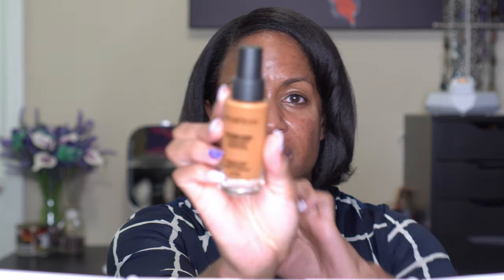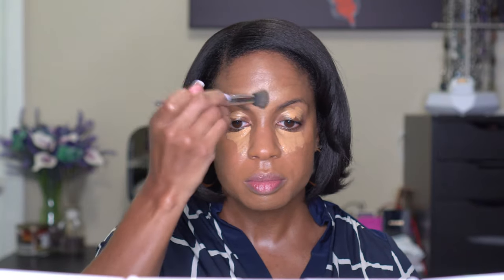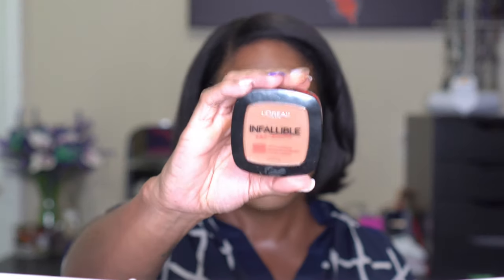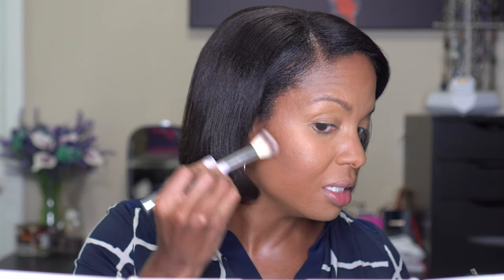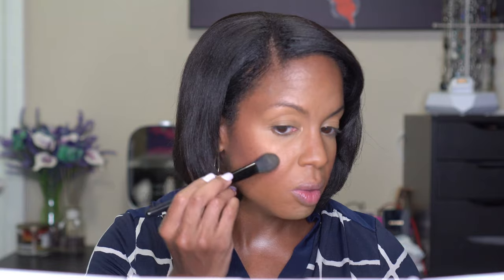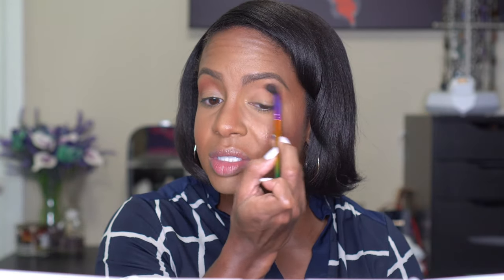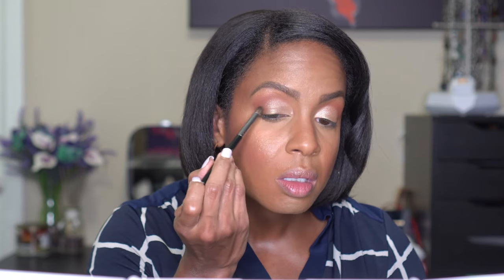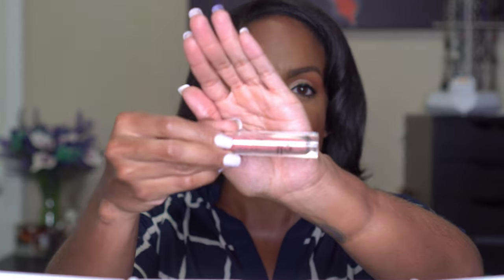Detailed Beginner Makeup Routine - Step by Step Tutorial!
Hi Guys! I am doing a detailed beginner makeup routine with a step by step beginner makeup tutorial to help you achieve a full beat! I discuss products I think you need for foundation, highlight, contour, blush, highlight, and eyeshadow! I also explain the importance of each step! This is very informative and helpful for new makeup users! Like this video if you find it helpful for your routine!

0:00 Intro
1:27 Primer
3:27 Foundation
5:50 Highlight
14:00 Contour/Bronzer/Blush/Highlighter
22:33 Eyeshadow